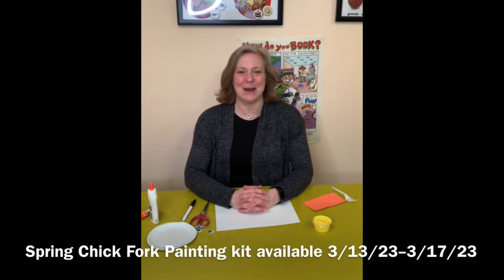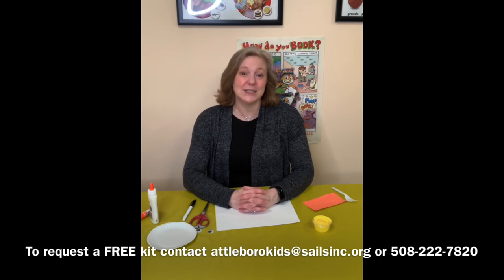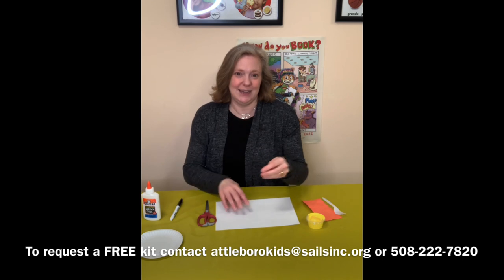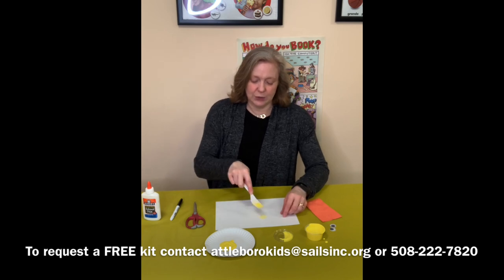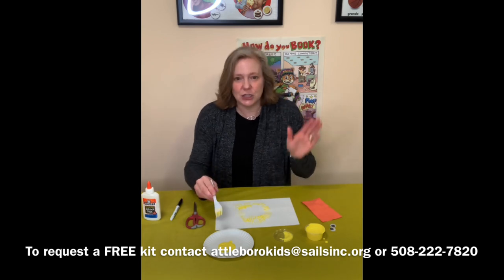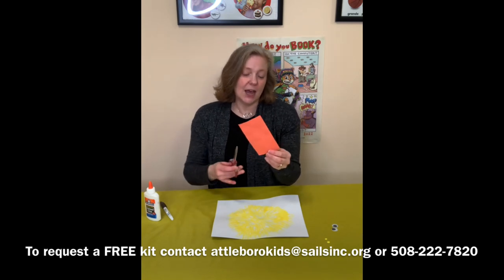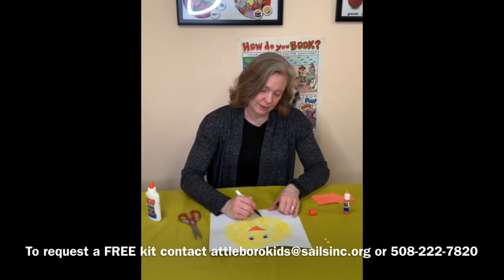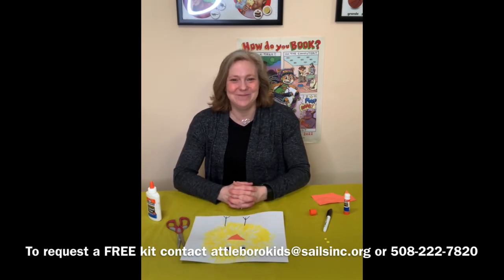Take & Make ages 3-9 years: Spring Chick Fork Painting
Geared toward kids ages 3-9 years
March 2023